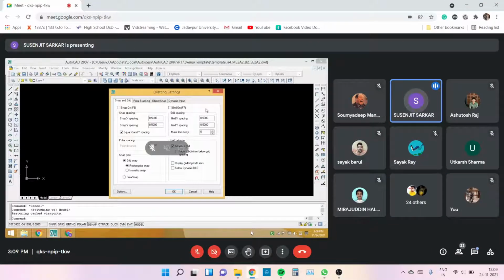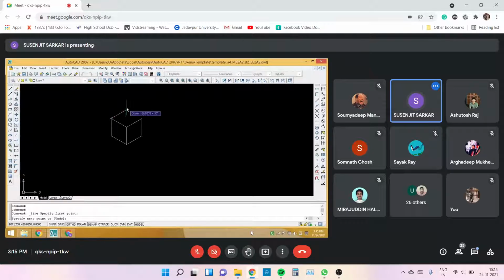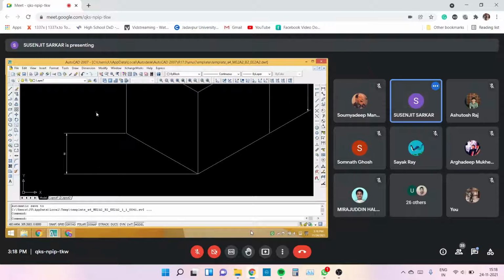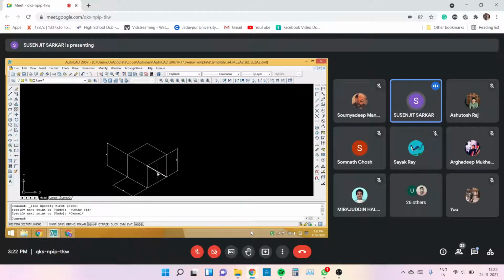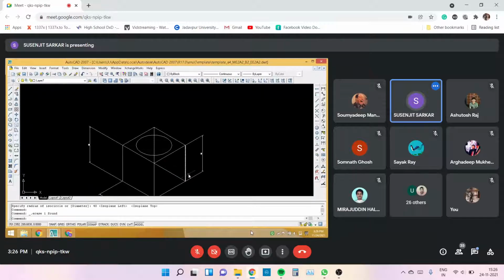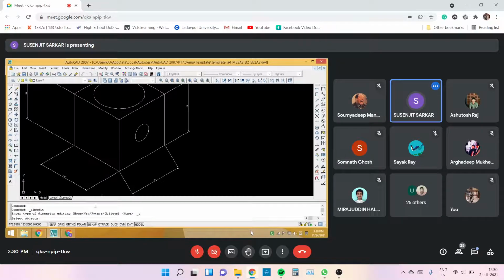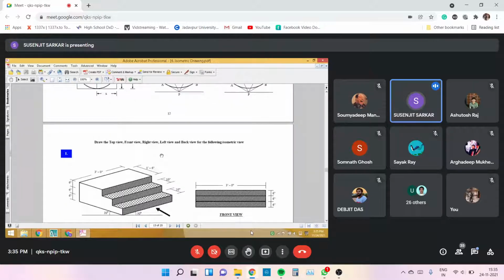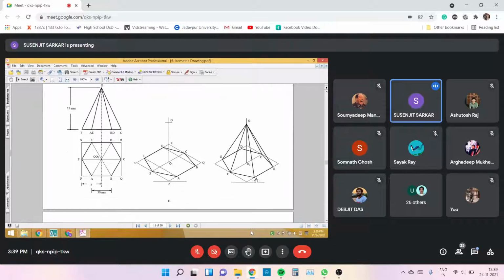BME 2 | CAD | Sec-A2&B1 | Isometric Projection in AutoCAD | Susenjit Sarkar Sir | 24/11/2021